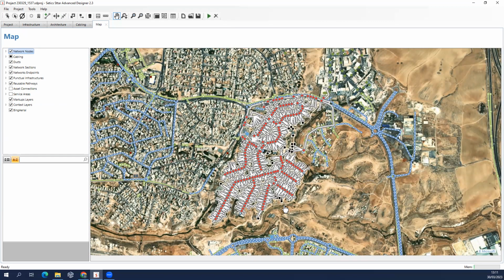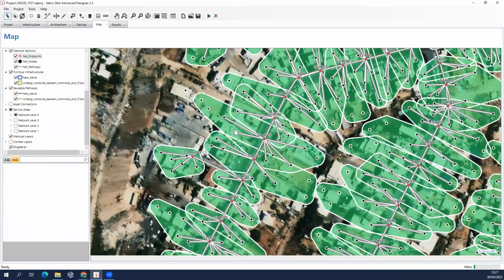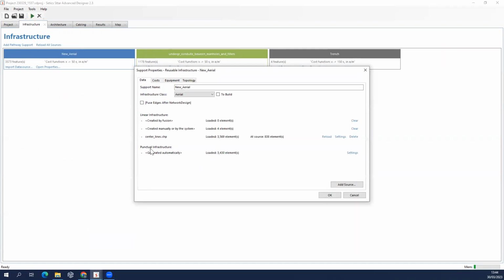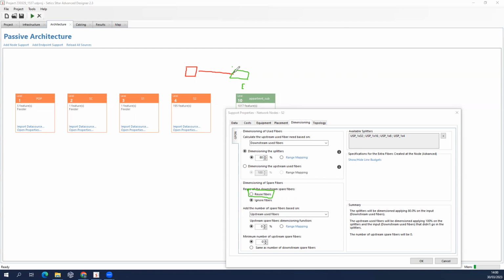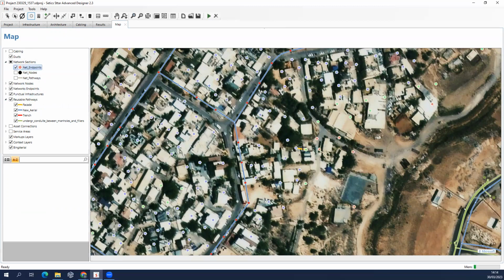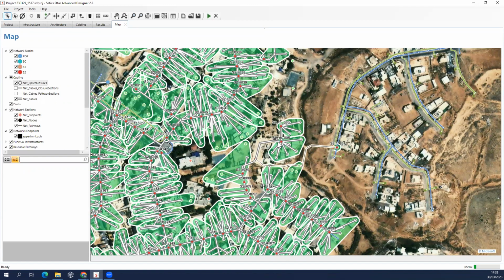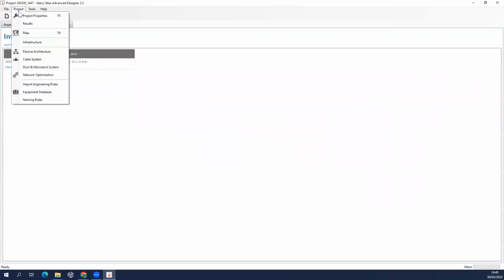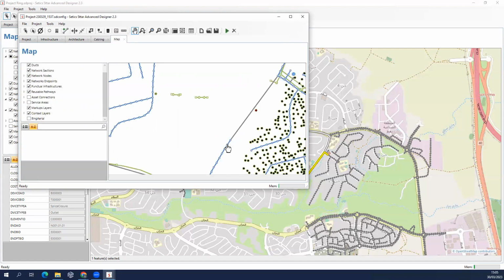2023 03 30 13 06 12 training setics sttar noorcom session 4